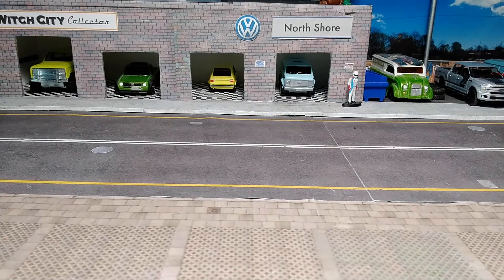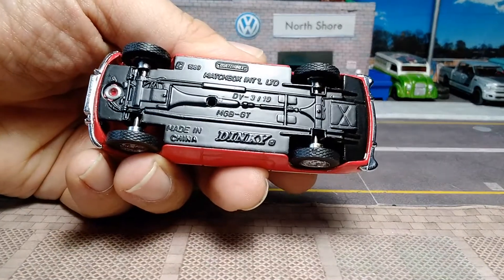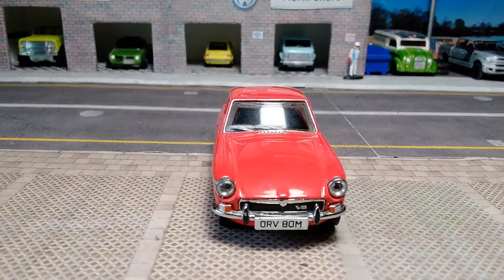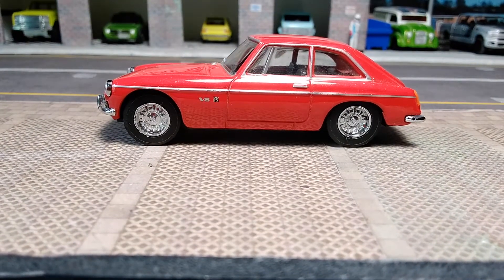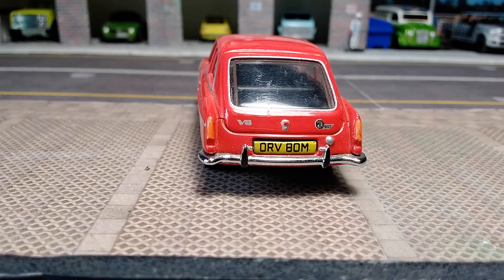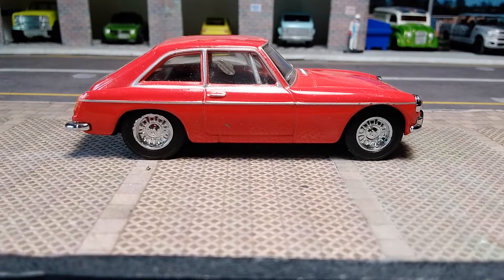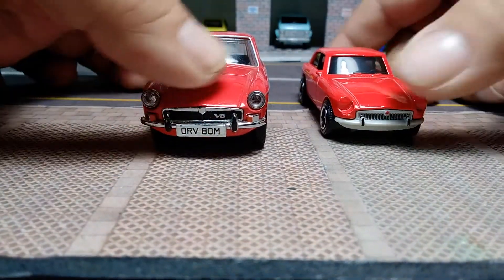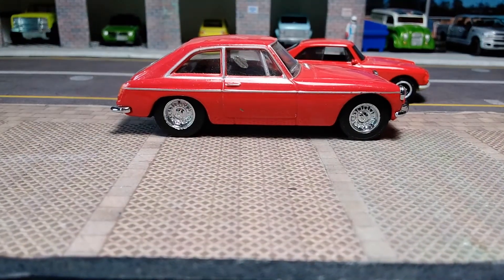1:43 Scale 1965 MGB GT Hatchback Coupe Dinky Collection by Matchbox Review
This video we look at my thrift store score of a 1965 MGB GT hatchback coupe from the Dinky Collection by Matchbox